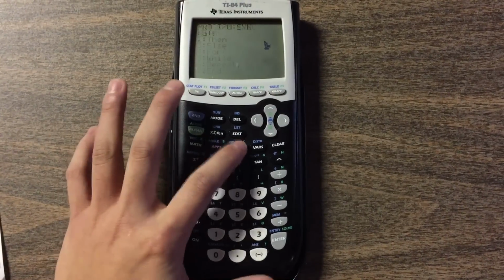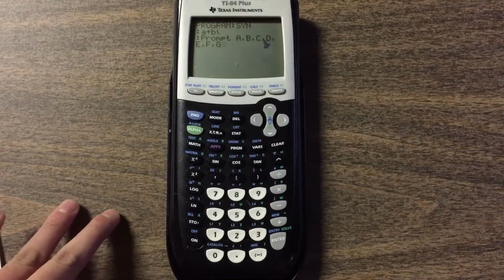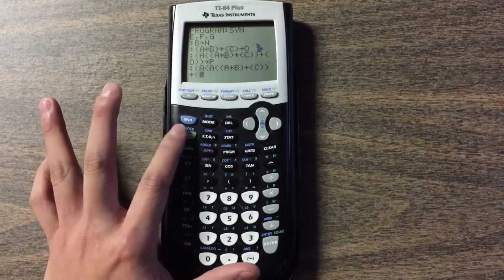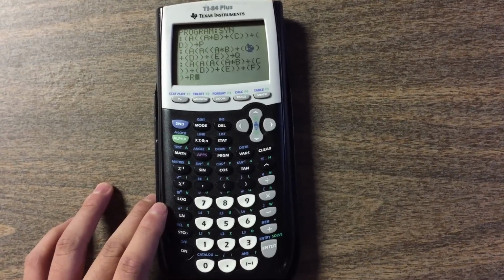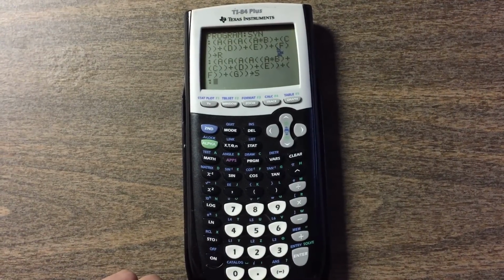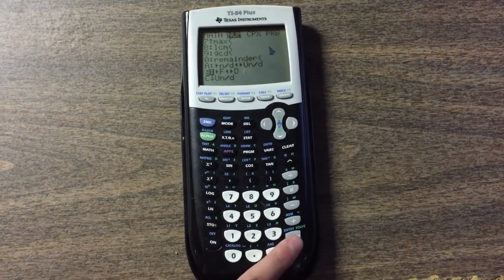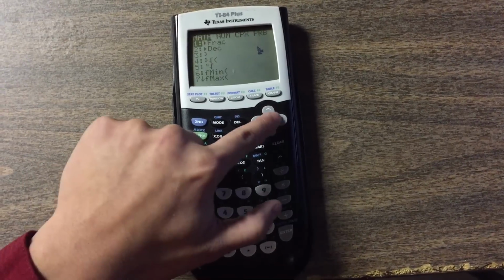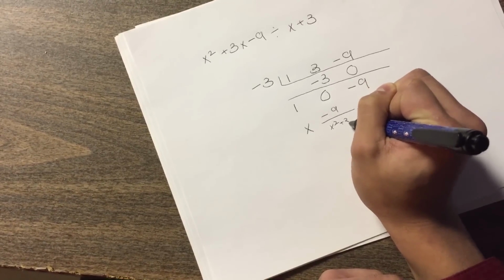How To Do Synthetic Division on a TI-84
A program I created that does synthetic division on a TI-84 (9:09 is end of code). Enjoy!

(code below)

*dash denotes sto button
*slash denotes fraction/decimal notation

a+bi
Prompt A,B,C,D,E,F,G
B-N
Disp N F/D,O F/D,P F/D,Q F/D, R F/D,S F/D

PS. Also works on TI-83+